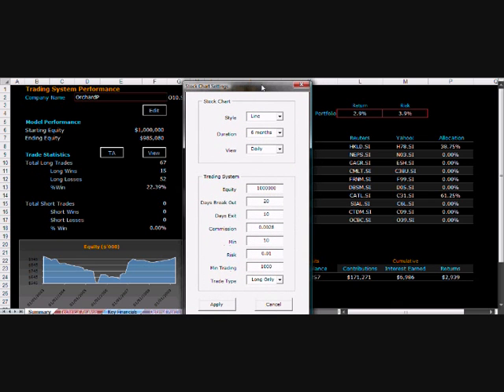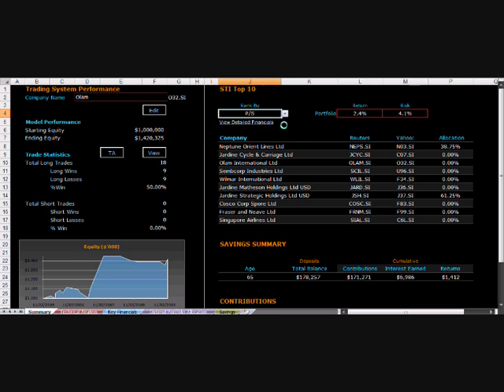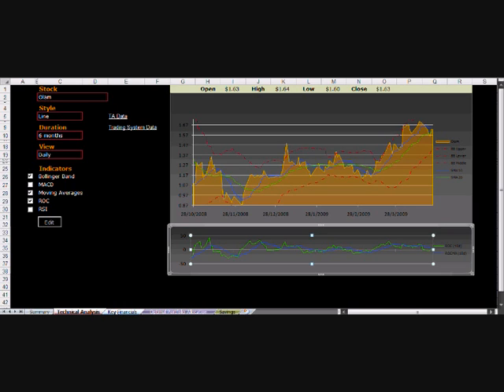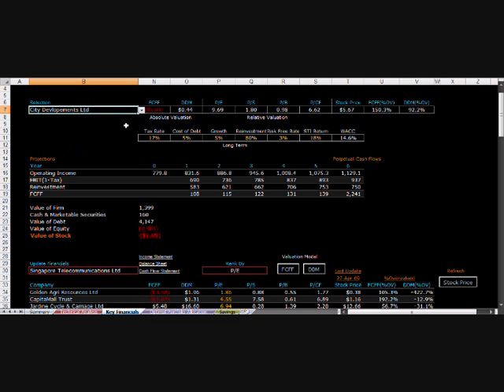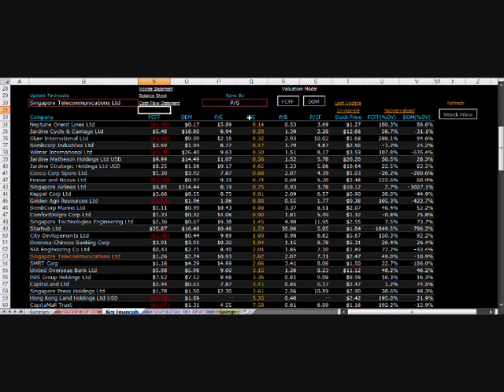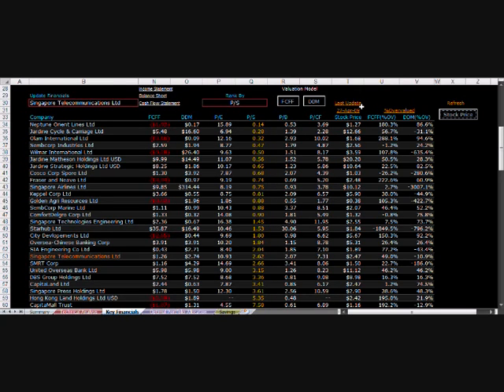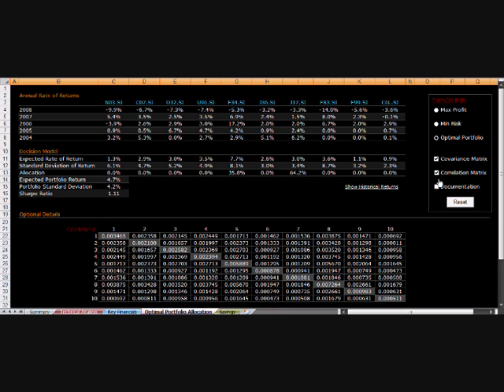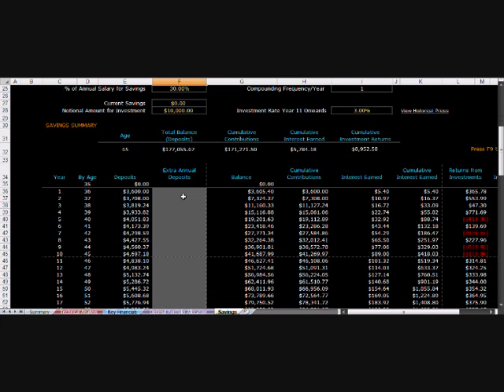FNCE645 Instructional Video - Group 5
Instructional Video Guide for FNCE645 Financial Modeling Project - iPLAN